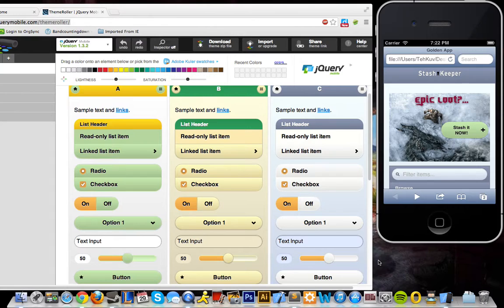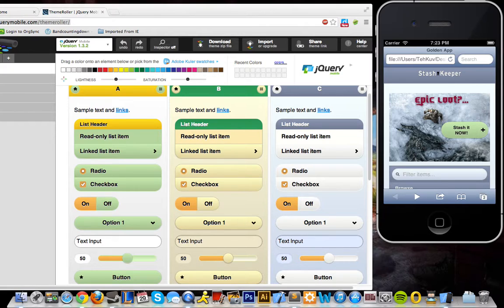DMullis MIU 1308 P4 Reflection Video